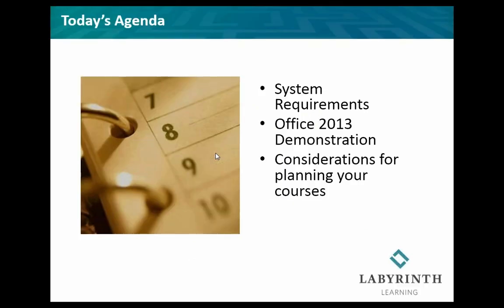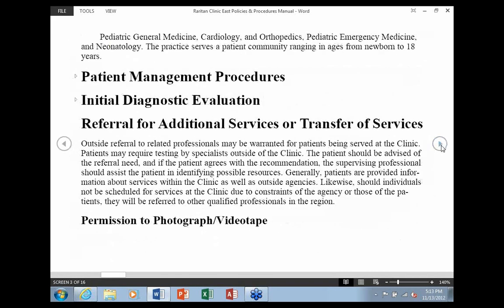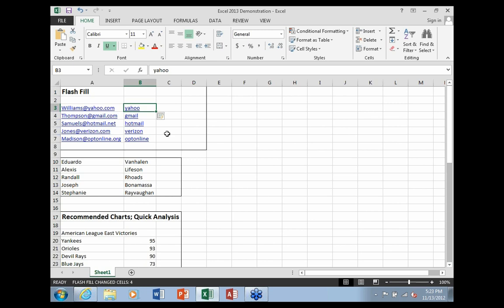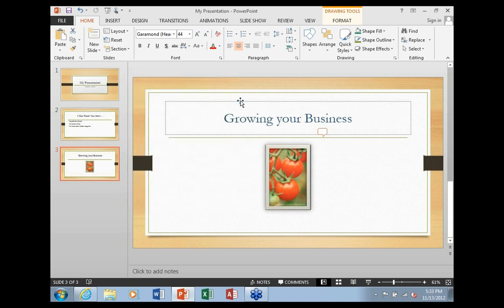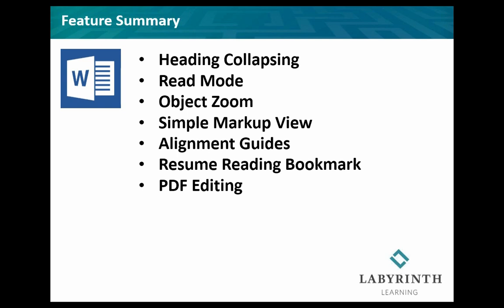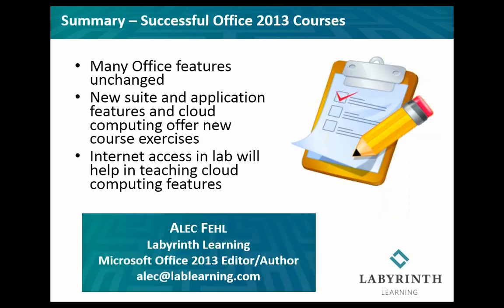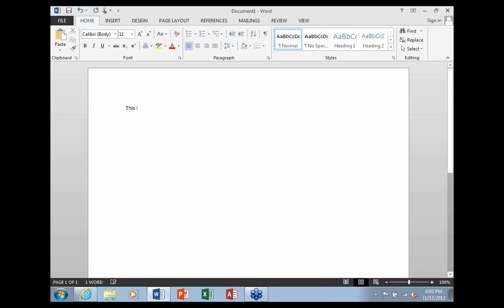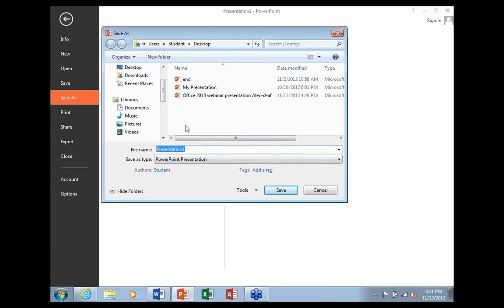Sneak Preview Microsoft Office 2013